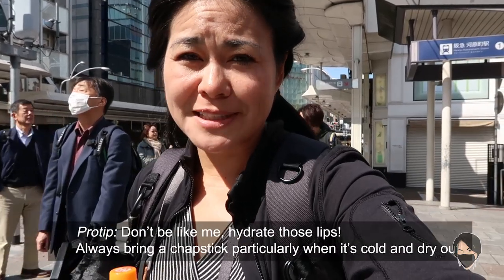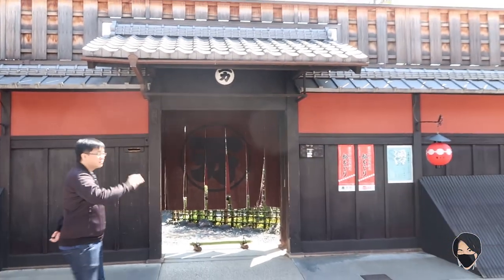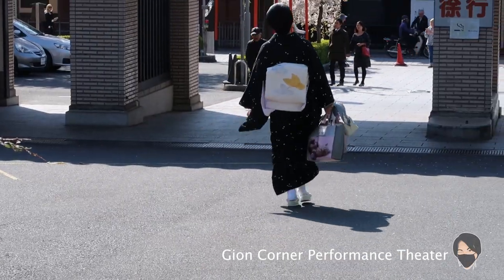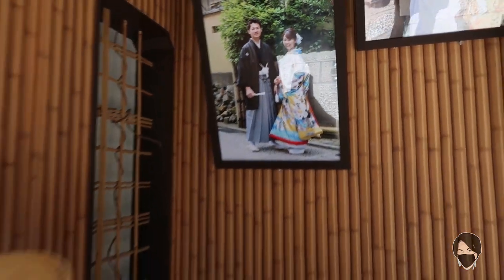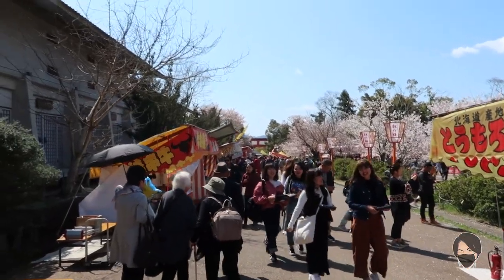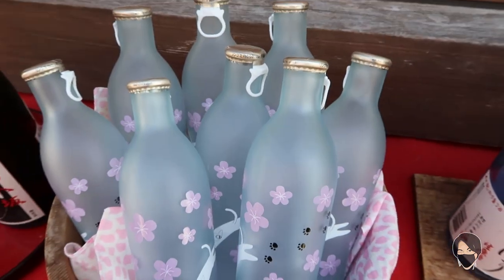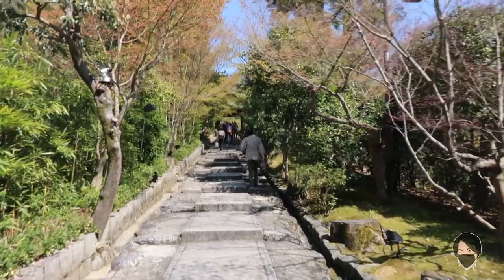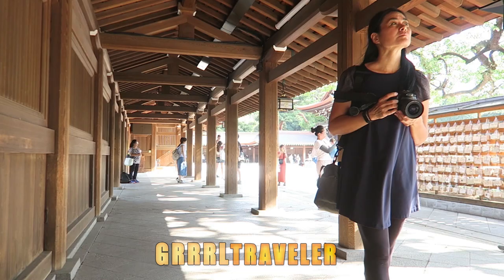KYOTO GEISHAS IN GION: 15 Things to KNOW BEFORE YOU GO | KYOTO Travel Guide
This KYOTO Travel Guide shares Gion: 15 Things you MUST KNOW about Kyoto travel. With a rich history in geishas and maiko, VIP tea houses, shrines and historical architecture, Gion is a timeless place to get lost in.  Here's things you must know about Geisha, Gion and Kyoto travel.  Visiting Gion Kyoto District is one area in Kyoto you don't want to miss.

Kabuki Theater
Izumo no Okuni
Hanamikoji
Gion Corner
Kenninji Temple
Yasaka Shrine
Omikuji
Hashimaki
Higashiyama
Yasaka Koshindo
Yasaka Pagoda
Yasaka Shrine
Maruyama Park
Kodai-ji Temple
Kyoto Free Walking Tours

 Wanna travel with me?

➱  Tap Notifications Bell Icon to get notified when I post a video. ✈ ✈

➱ FREE MUSIC & CREDITS   ✈

Edited by Arvin Reno Labrador

➱  FILMING  ✈

+ FAVE VLOG CAM
+ FAVE LENS

➱   FOLLOW ME  ✈

ABOUT GRRRLTRAVELER

I’m Christine Kaaloa. I'm a female travel YouTuber from Hawaii. I film travel videos taking you inside my solo trips of food, travel and culture. I make solo travel videos and street food videos as a doable travel guides for YOU! May the GRRR be with you!
00:00 Introduction
01:15 Hanamikoji Street, Gion
02:02 Exclusive Gion Teahouse (Members Only)
02:28 Kennin-ji Temple, Gion
02:41 How Matcha came to Japan
03:16 How to Find a Teahouse in Gion
03:27 Gion Corner
03:39 Geisha vs Maiko Difference
03:52 Japan's Tourist Rules regarding Geisha
04:02 Geisha Training in Gion
05:11 Geisha are not prostitutes
05:31 Kimono Rentals in Kyoto
06:06 Yasaka Shrine
07:05 Cherry Blossom Celebration in Kyoto
07:21 Eating Hashimaki (Kyoto Street food)
08:30 Maruyama Park
08:46 Drinking in the streets is legal in Kyoto
08:58 Sakura Sake in Kyoto
09:10 Higashiyama District, Historical Kyoto
09:32 Colorful Yasaka Koshindo Shrine
10:39 More Higashiyama & Yasaka Pagoda
10:50 Kodaiji Temple
11:53 Kyoto Free Walking Tour